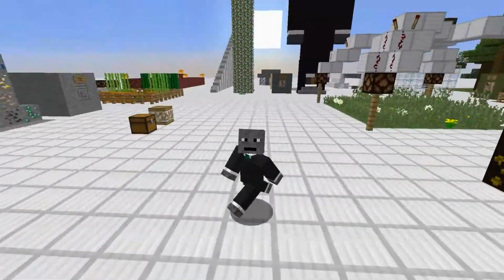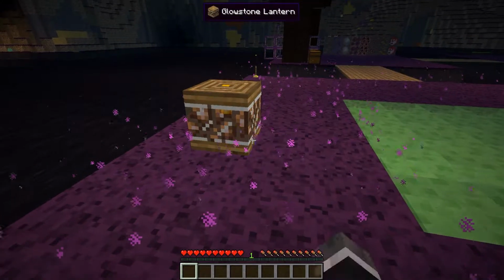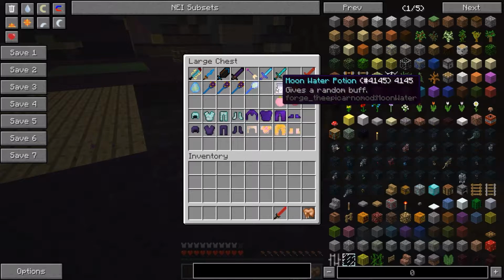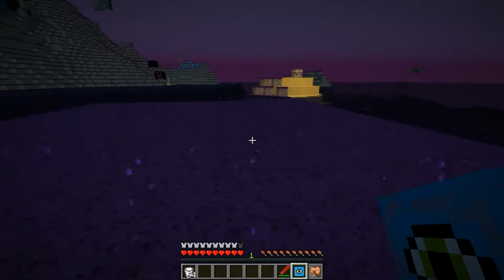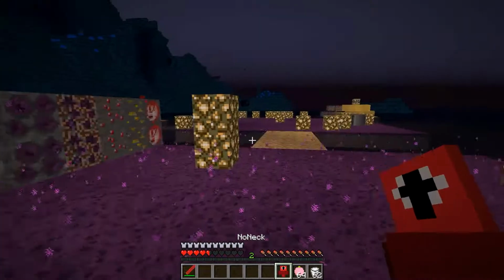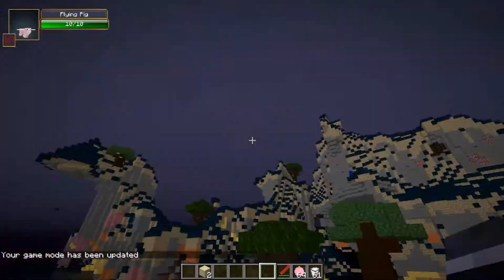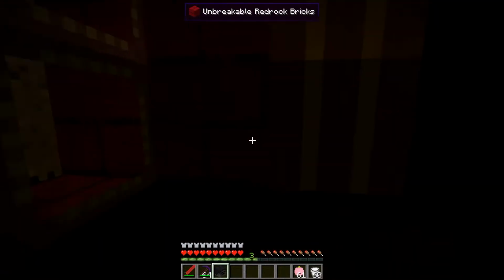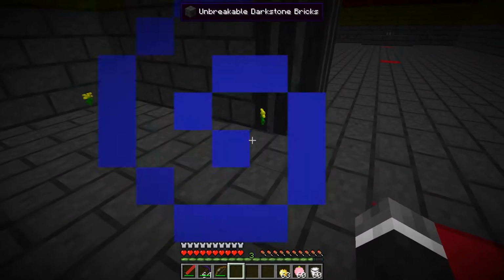Minecraft Mod: Epicarno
My last video wasn't epic, sooooo here you go.  :D